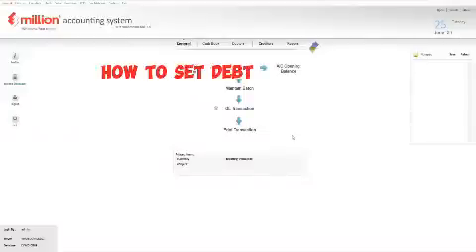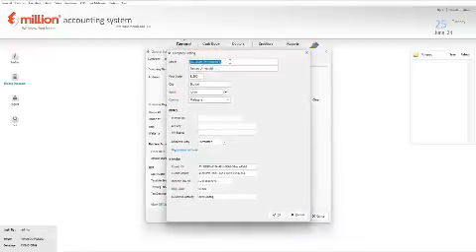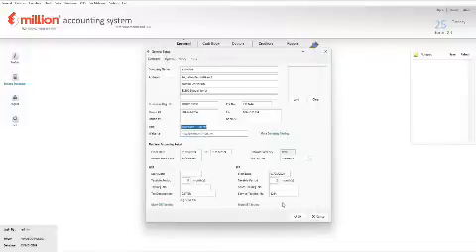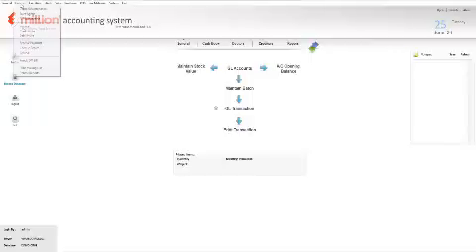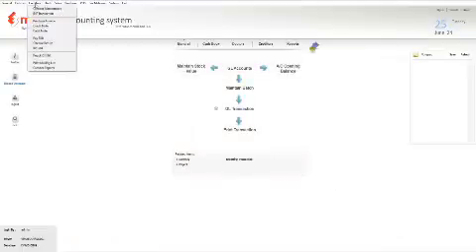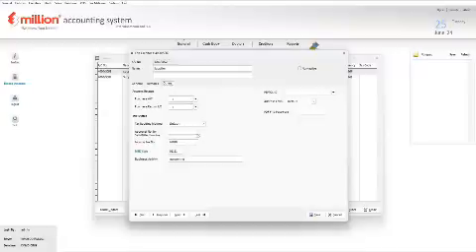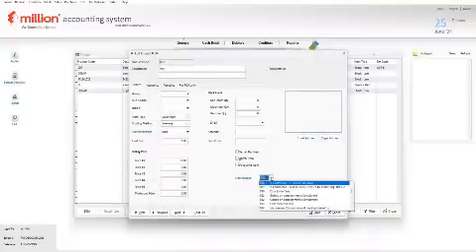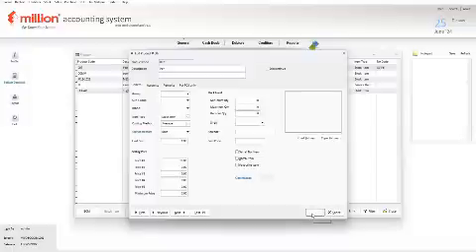E-invoicing - How to set Debtor, Creditor & Stock Maintenance for uploading to E-invoicing portal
How to Set Debtor, Creditor & Stock Maintenance for E-Invoicing Portal 📹

Unlock the full potential of your E-invoicing portal with our step-by-step guide! In this video, we'll walk you through setting up Debtor, Creditor, and Stock Maintenance to streamline your invoicing process.

🎉 Get to know more about E-invoicing and streamline your invoicing process with us!